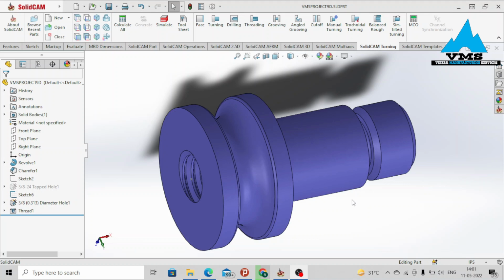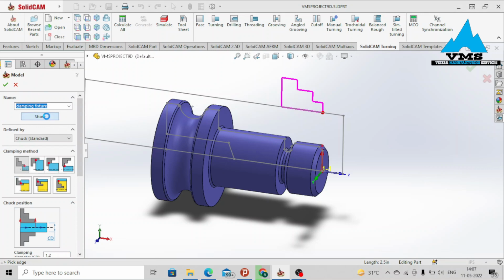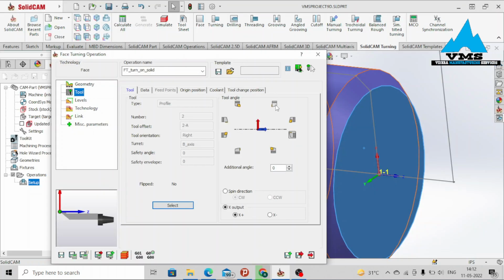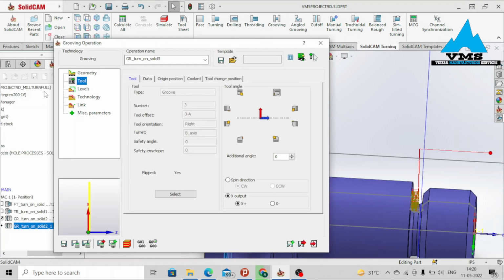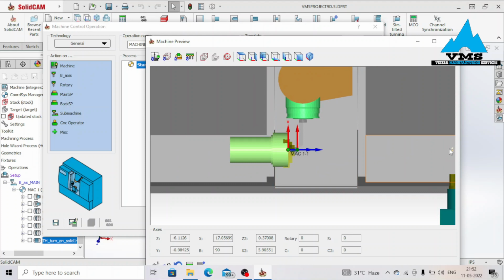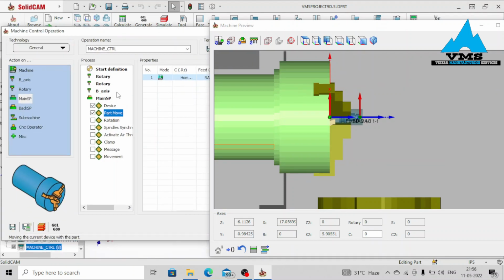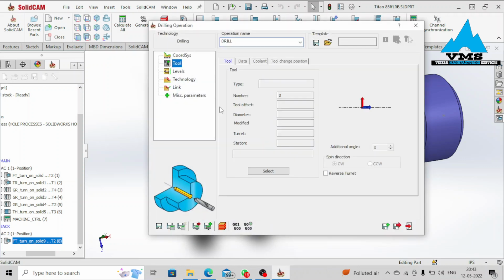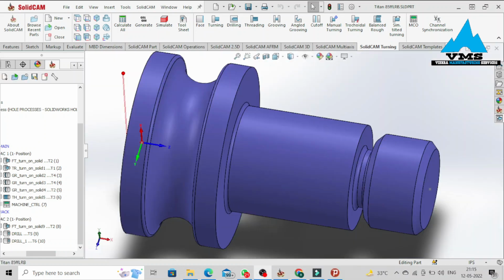VMS project 9/CAM/TITAN-85L ROCKET SERIES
Introduction of the Rocket Series Programming
Benefits: Advance clamping
                CMO ( Control Machine Operation)
                Channel Synchronization
                Chamfer using drilling & so on

VMS # Manufacturing # Titan of cnc